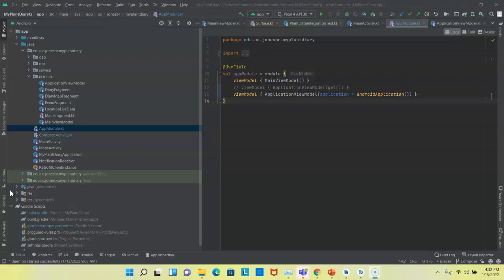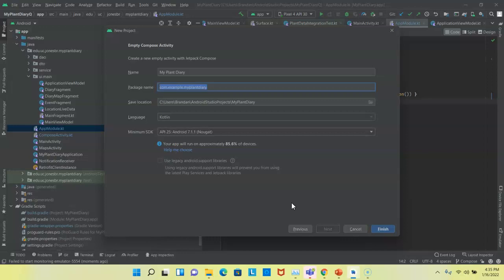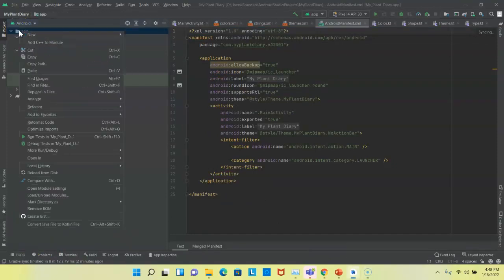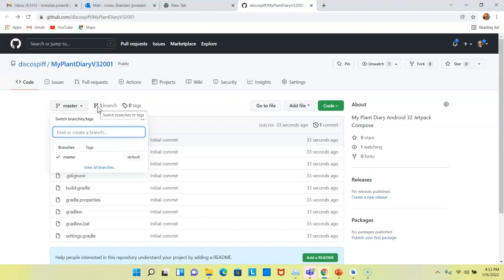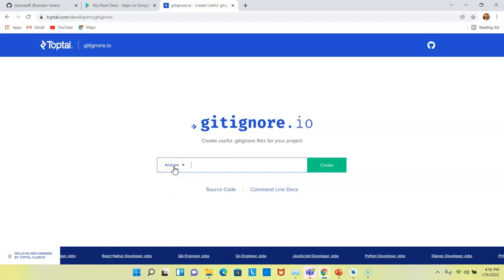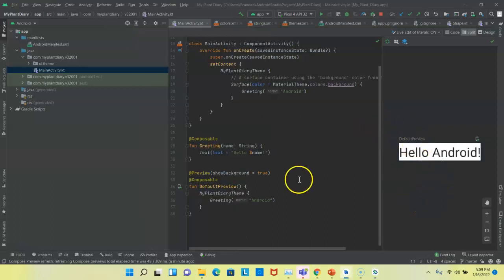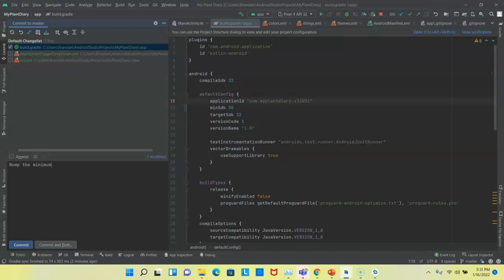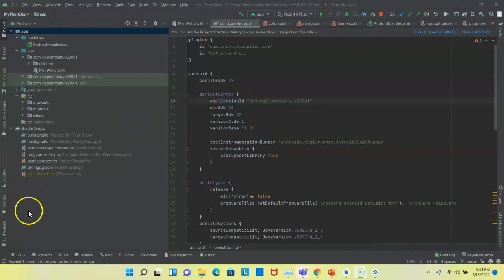Create Jetpack Compose project, push to GitHub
Create a brand new Jetpack Compose project in Android Studio Arctic Fox.  Use the IDE to initiate a new GitHub repository, and push the new project there.  See the project bulid and run in an emulator, so that we can ensure that we're only pushing compiling and working code to the main/master branch.  Then, change the minSDK version, commit, and push again, so that we can verify that we can commit and push to our repository.  Also review a gitignore file, and how it is a valuabel way to manage our Distributed Version Control projects.

This video is part of a playlist on creating Android apps with Jetpack Compose, which is avialable